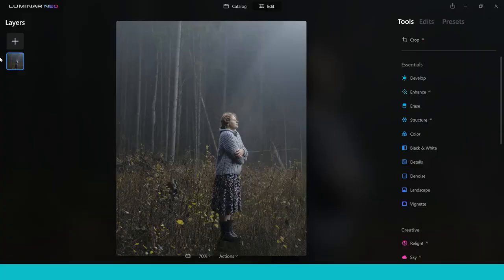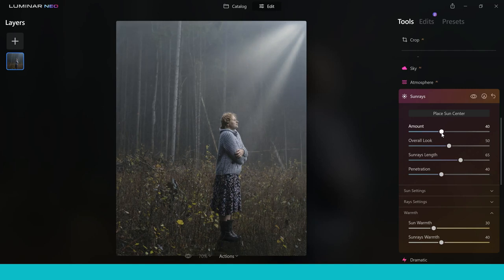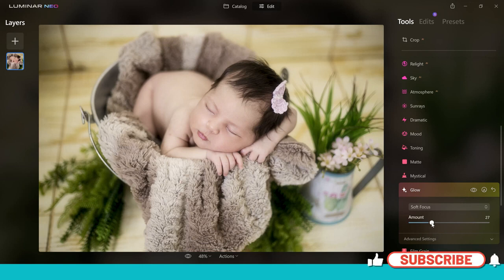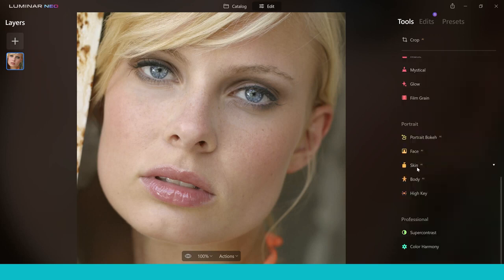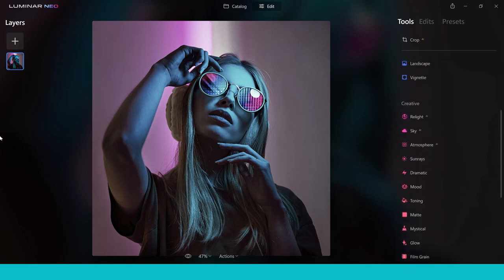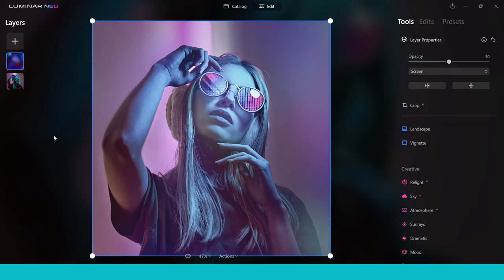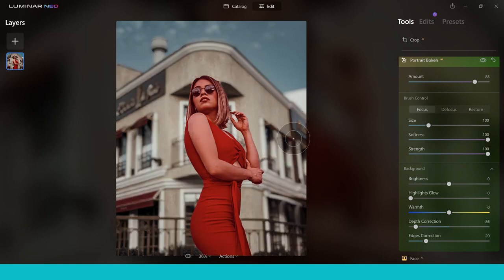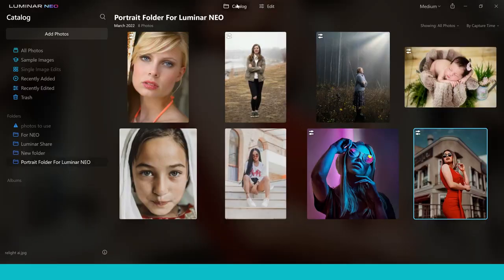LUMINAR NEO A PORTRAIT MASTERCLASS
this is only for fun